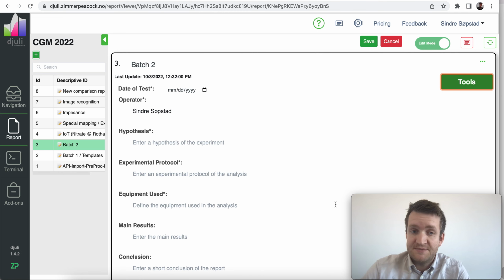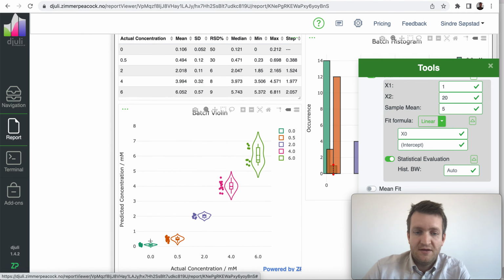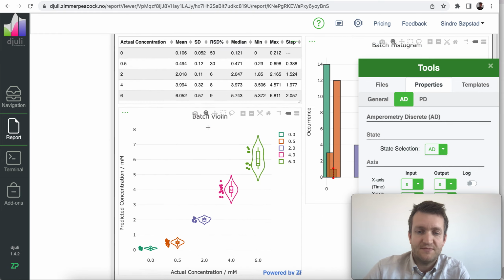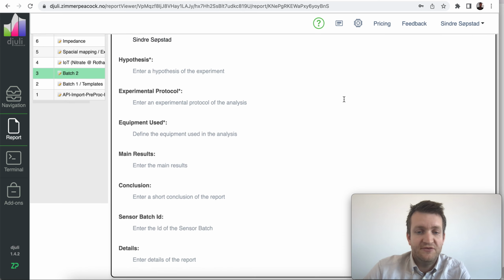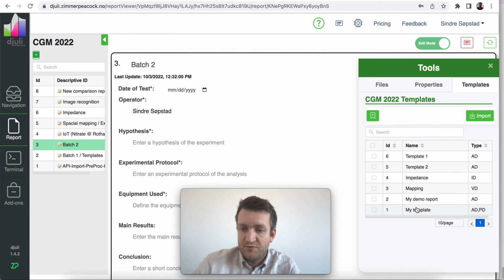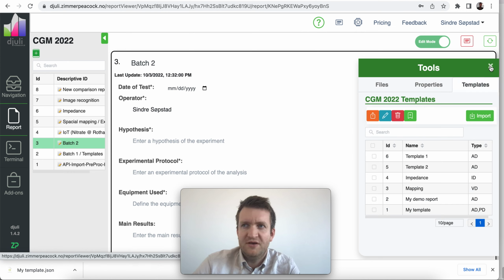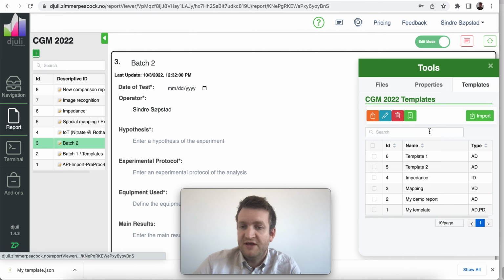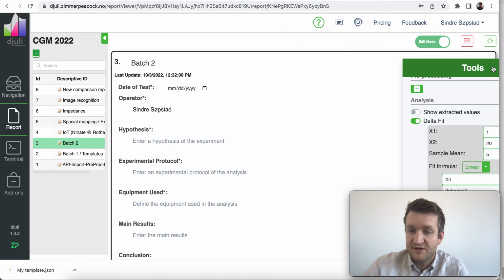Automating data analysis and reporting using Djuli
At ZP we describe our technology stack as sensor to API, which means we are are part of the collection of electrochemical signals and then movement of that data to the Cloud. Our Djuli database is a powerful Cloud Scientific Database that is optimized for electrochemical data, biosensor data and IVD data:
Data Storage
Data Processing
Data Visualization
Data Sharing
Data Transfer via API calls